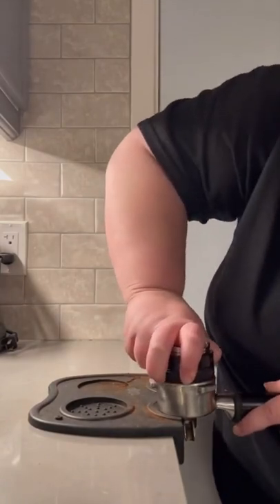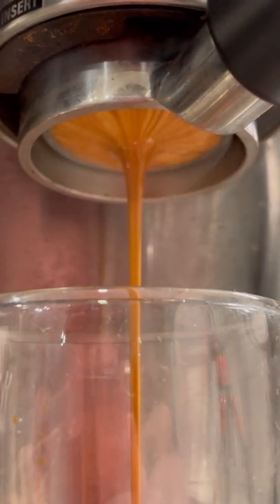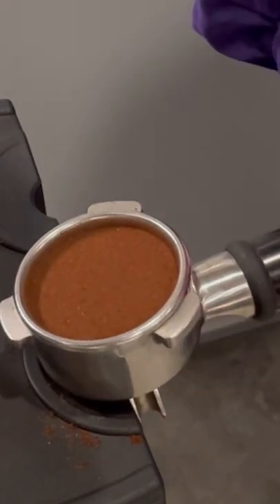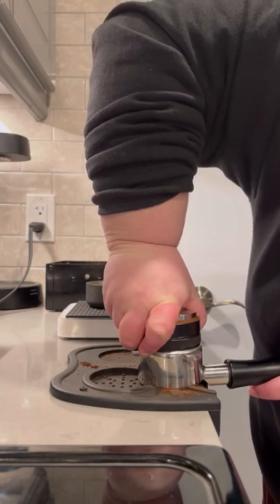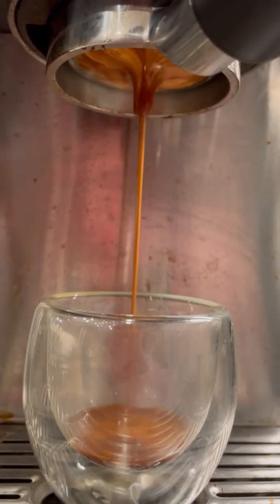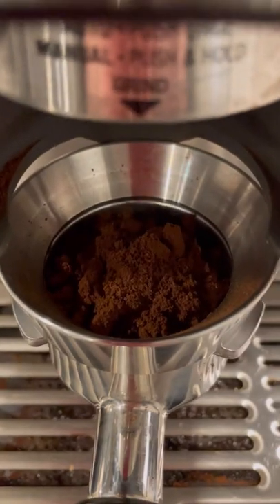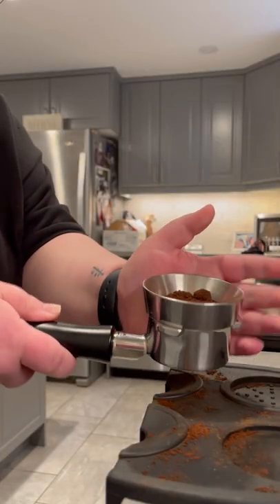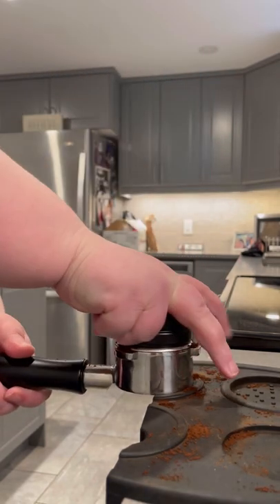How to Tamp Your Espresso